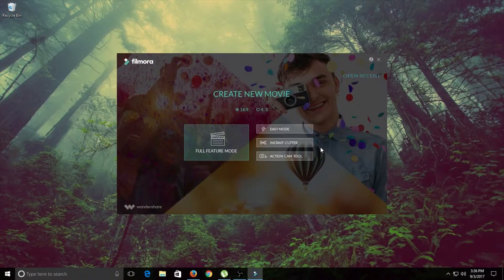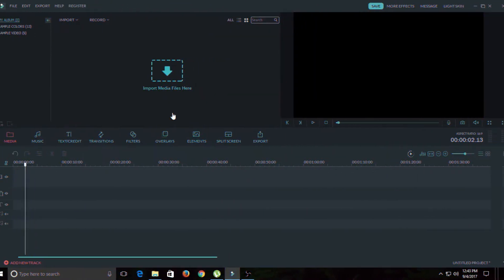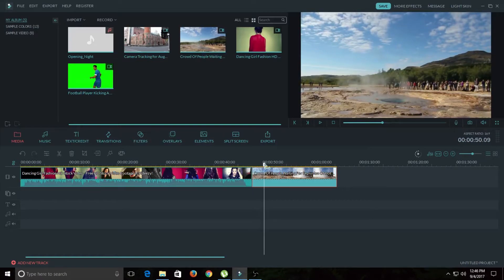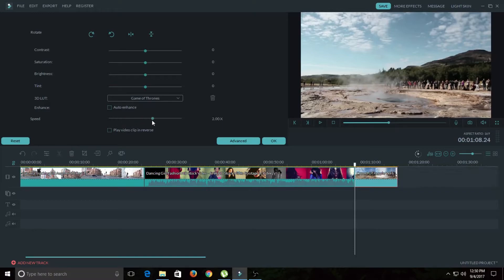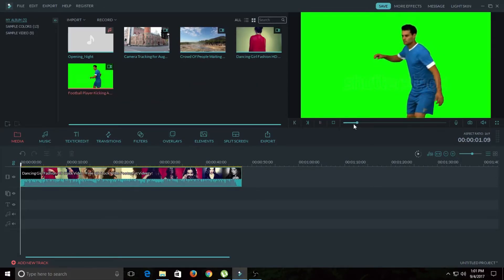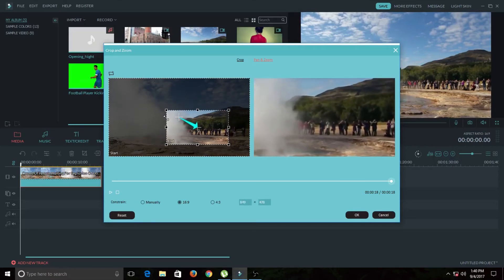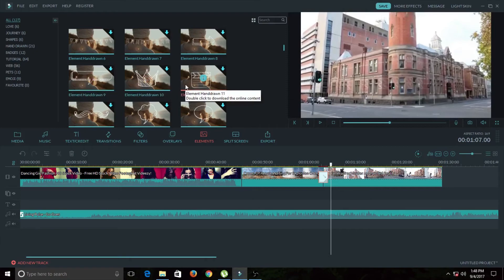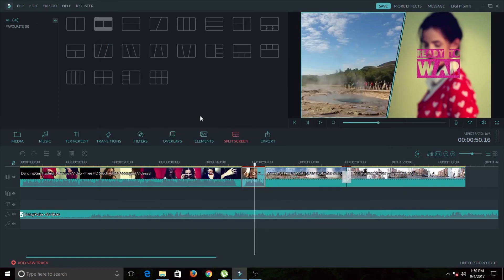How to edit YouTube videos - Best Video Editing Software For YouTube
Hi guys in this video i'm going to show you best video editing software for YouTube video, in addition you will learn how to edit YouTube videos faster.
👉learn editing in 10 minutes
👉free drag & drop effects
👉free sound & motion graphic elements

👉 [#3] How to Create A Free Website - with Free domain + hosting - with - wordpress website developer

👉 how to make a free android app - publish in play store

👉 [#2] How to Create A Free Website - with Free domain + hosting - with - wordpress website developer